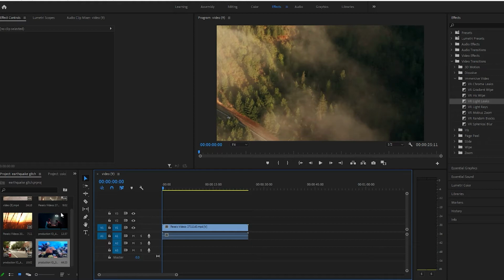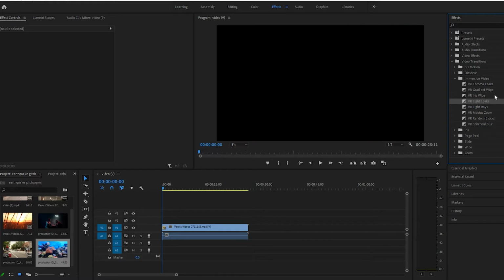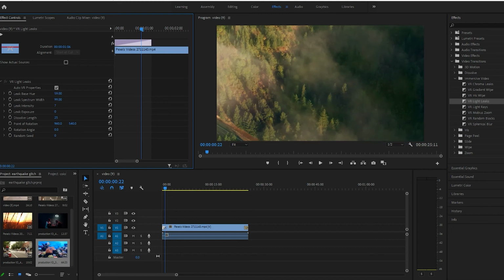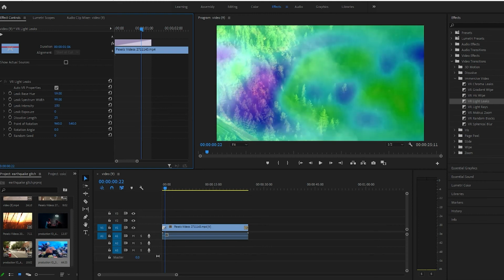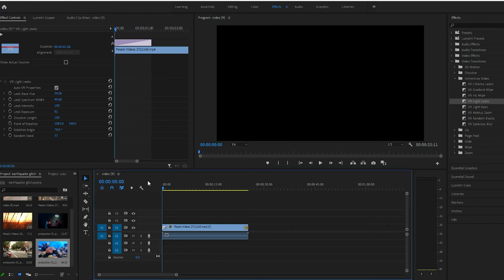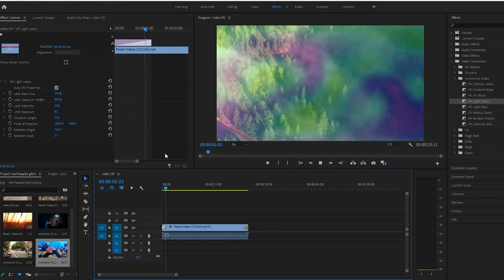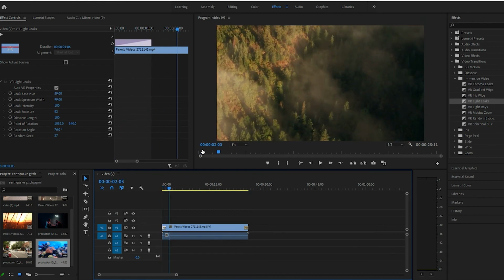VR Light Leaks Transition In Premiere Pro